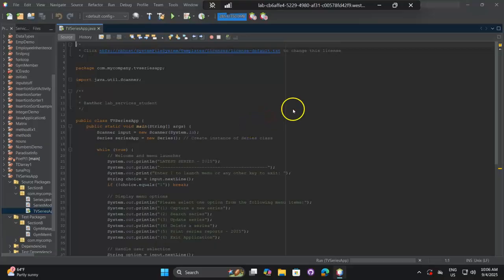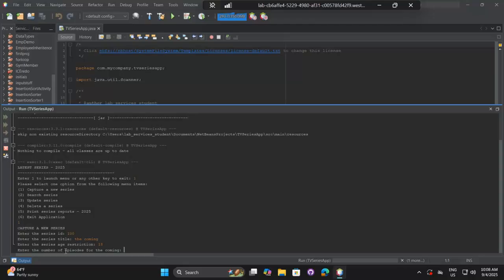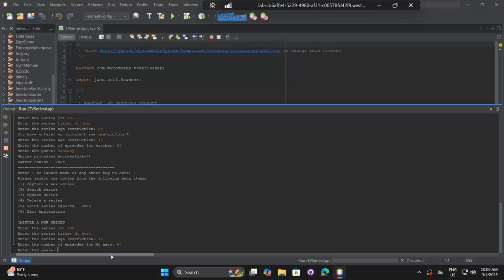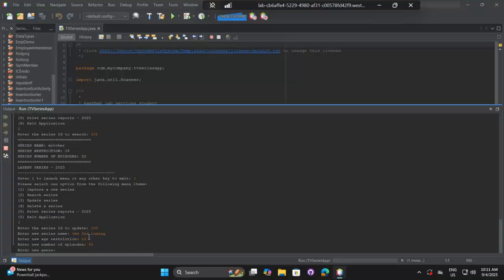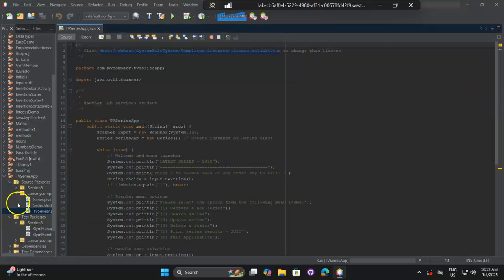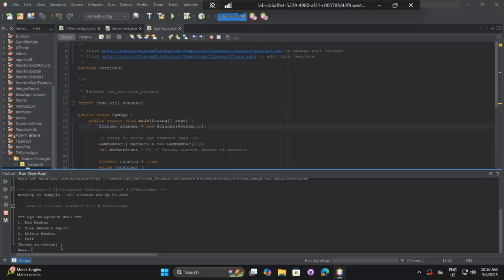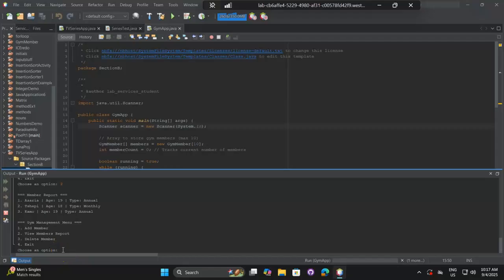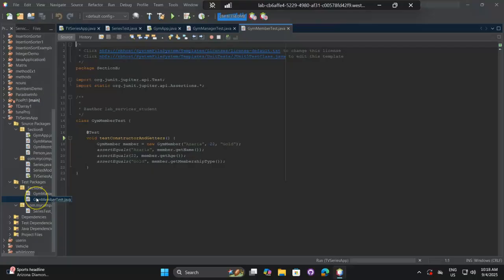ST10473779 PROG6112 ASSIGNMENT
this is my PROG6112 semester 2 assignment
IIE MSA
ST10473779